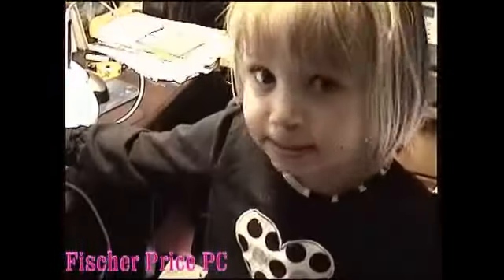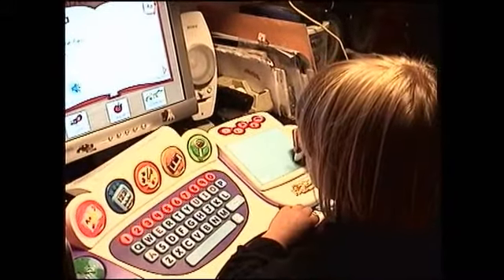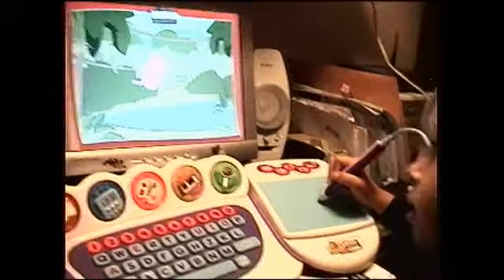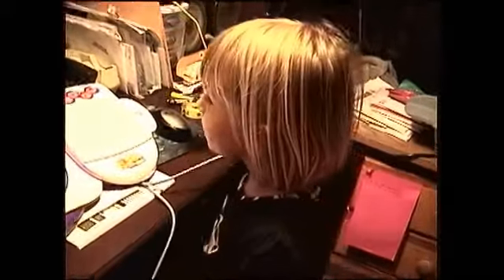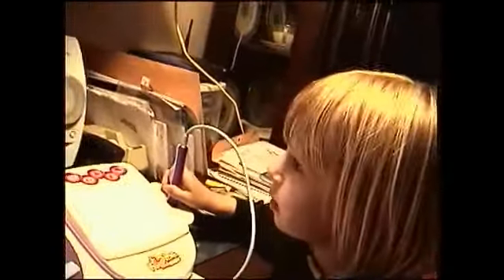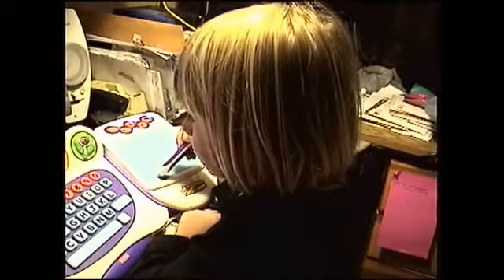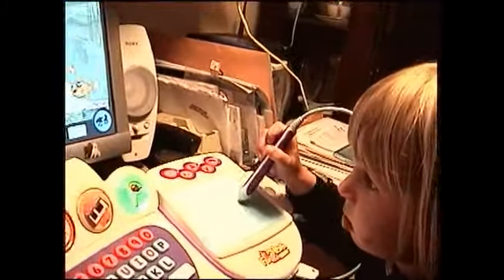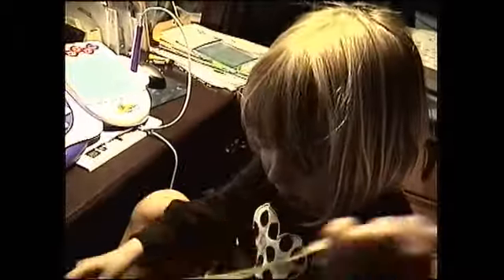Niece Reviews: Fischer Price PC